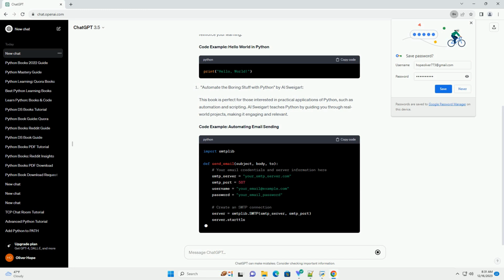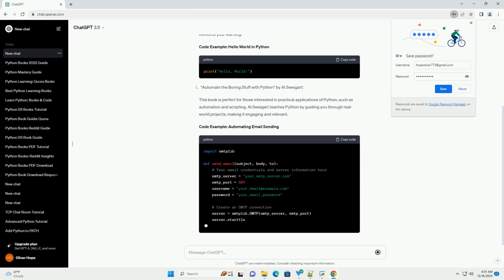best books to learn python 2023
Title: The Best Books to Learn Python in 2023: A Comprehensive Tutorial
Introduction:
Python continues to be one of the most popular programming languages, known for its simplicity, readability, and versatility. If you're looking to learn Python in 2023, choosing the right learning resources is crucial. In this tutorial, we'll explore some of the best books to learn Python, accompanied by code examples to help you grasp key concepts.
"Python Crash Course" is an excellent choice for beginners. The book covers Python fundamentals, data structures, and introduces you to web development and game development. The author, Eric Matthes, provides hands-on exercises and projects to reinforce your learning.
Code Example: Hello World in Python
This book is perfect for those interested in practical applications of Python, such as automation and scripting. Al Sweigart teaches Python by guiding you through real-world projects, making it engaging and relevant.
Code Example: Automating Email Sending